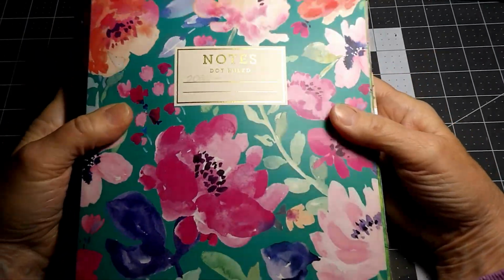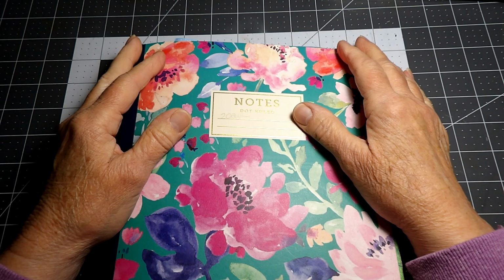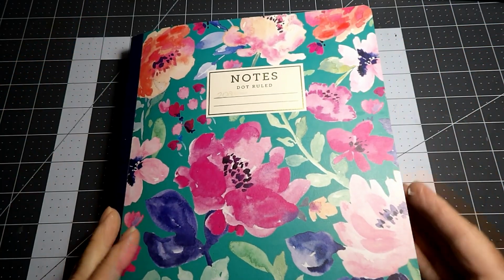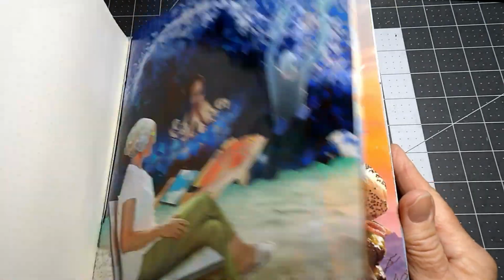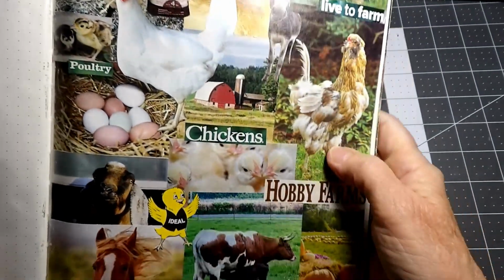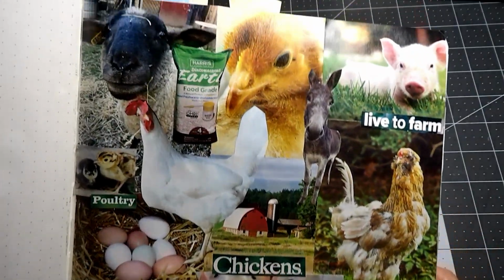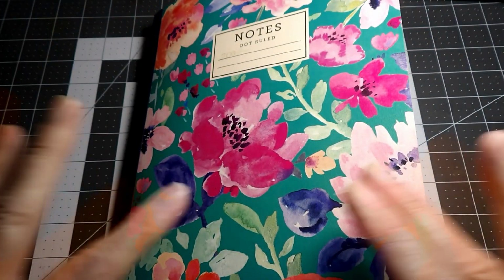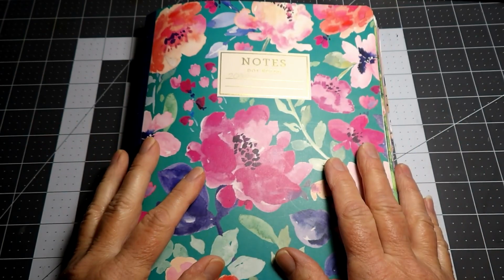Farmyard Gluebook Page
Welcome! I'm so glad you're here! Don't forget to check out my "Thank You" freebies Just click on the "shop" option! More coming soon!